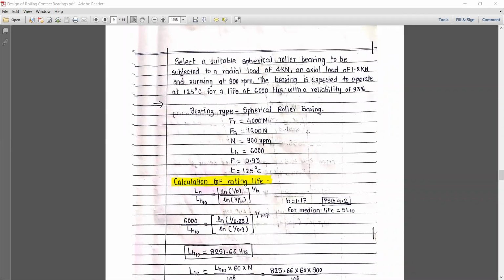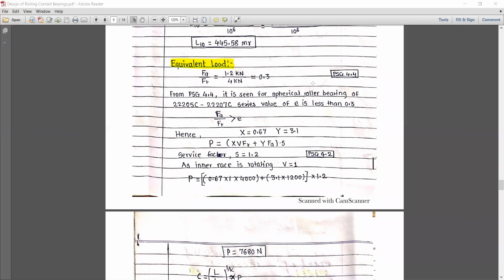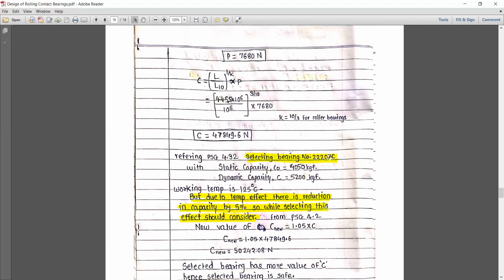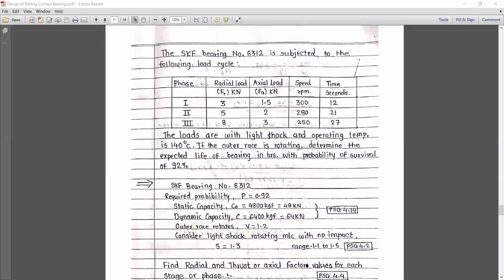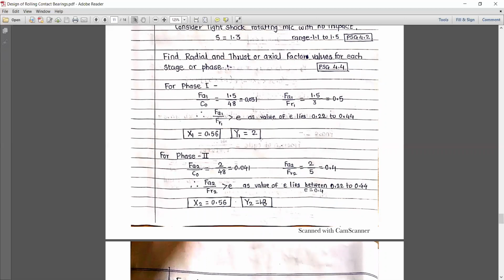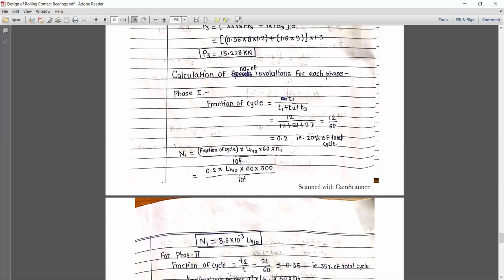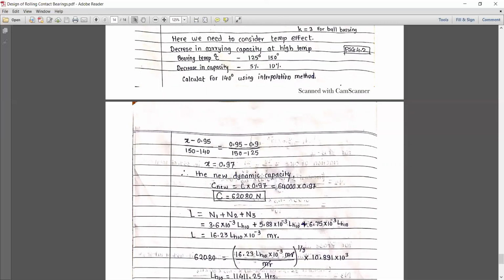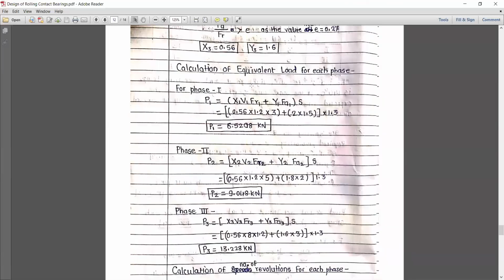Design of Rolling Contact Bearing With Cyclic and Temperature load by Sagar Dhotare Example No.4 & 5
Example No.04 is about design of spherical roller bearing design with temperature load.
Example No. 05 is of design of deep groove ball bearing with cyclic and temperature load.